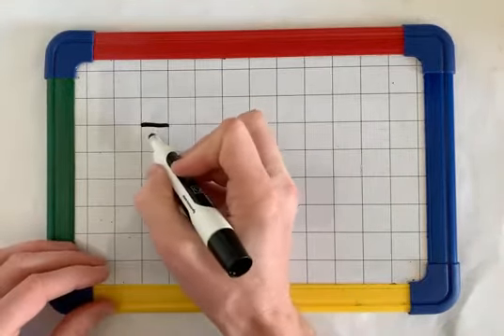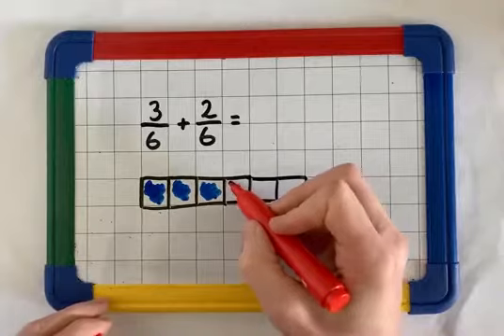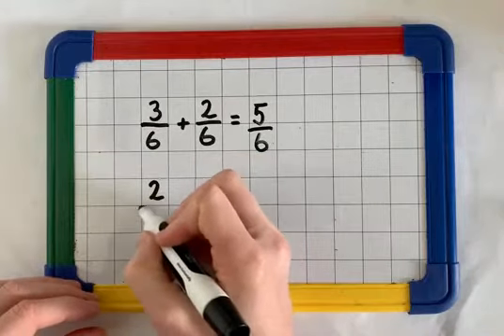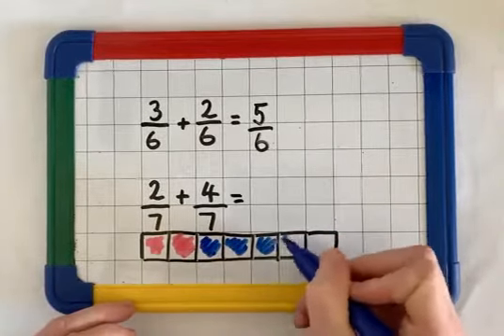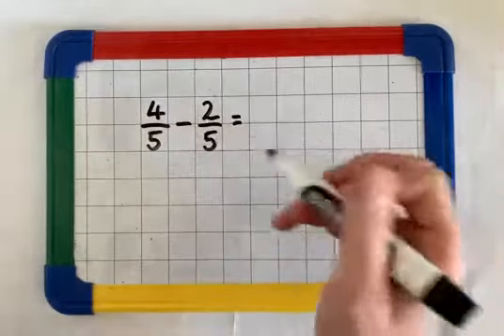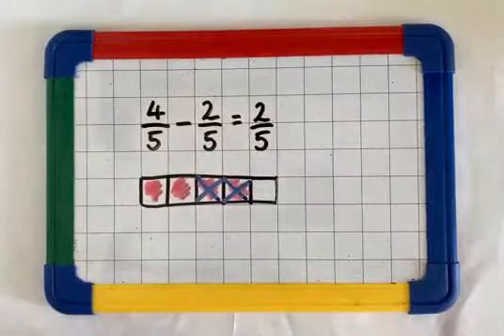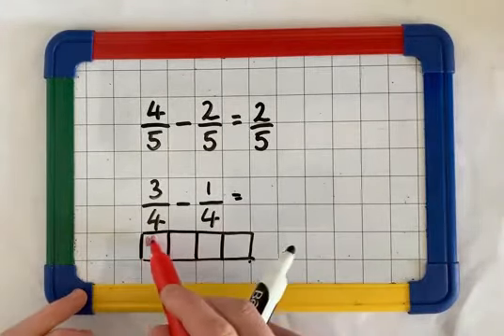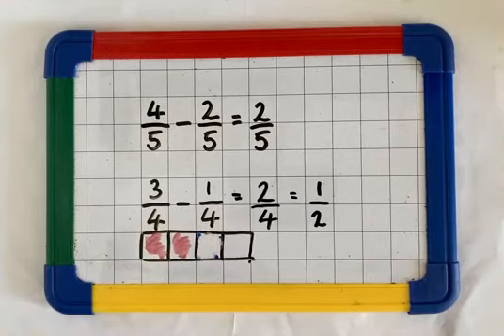Adding & Subtracting Fractions with the same denominator Voiced